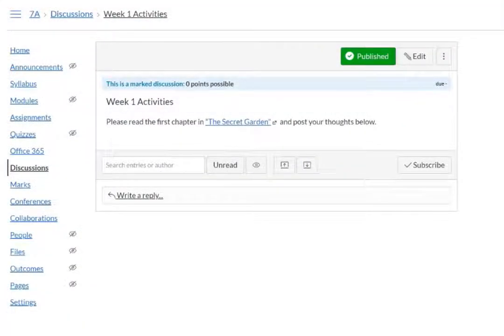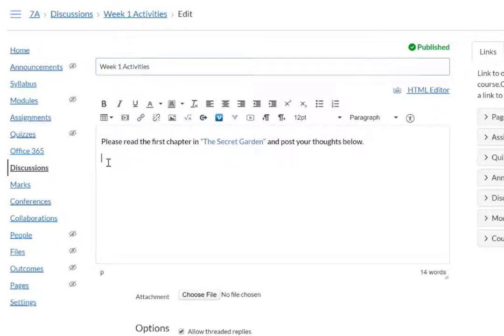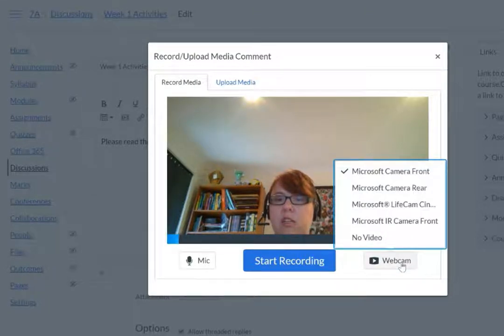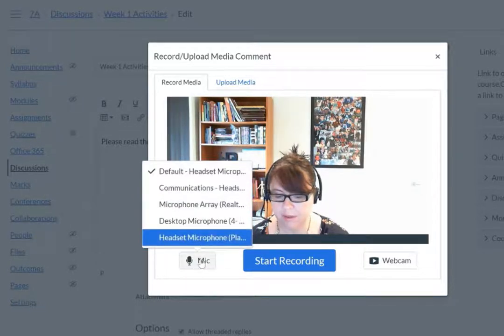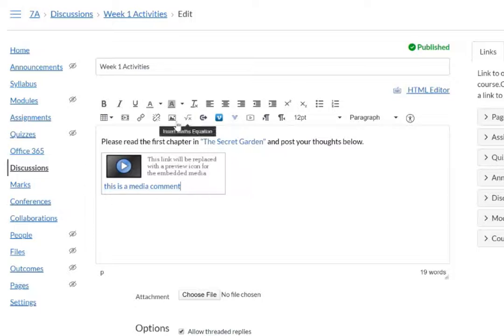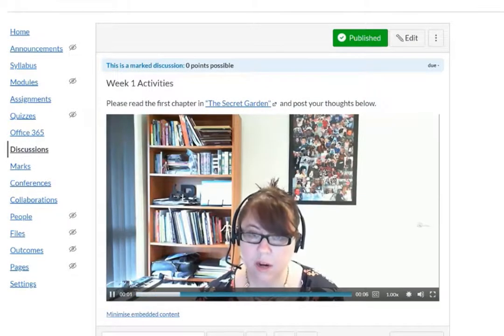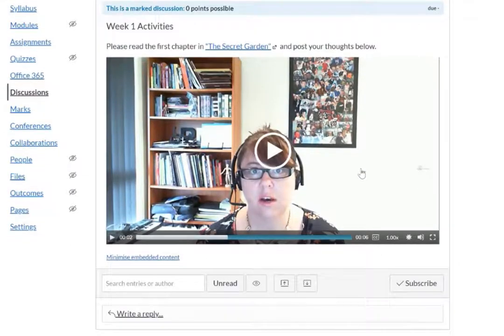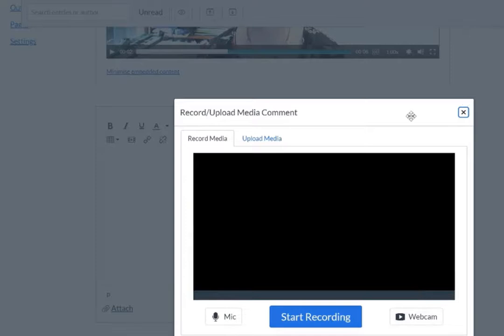Canvas Media Recorder